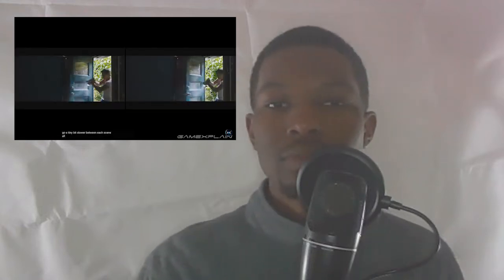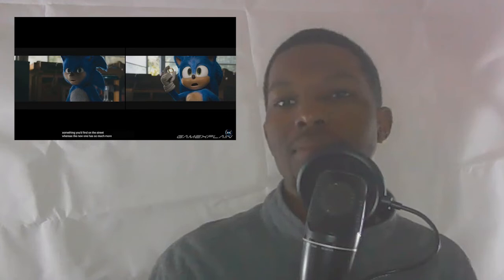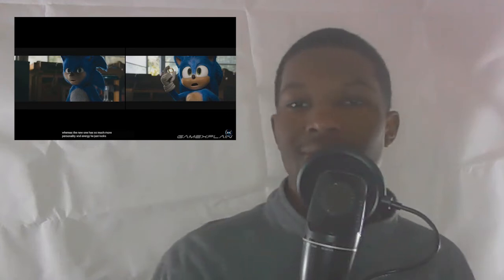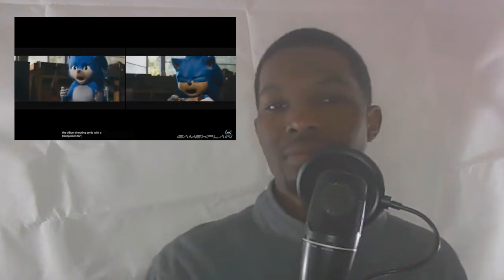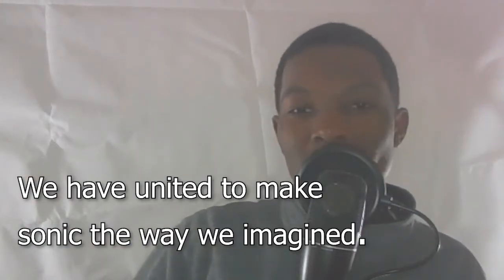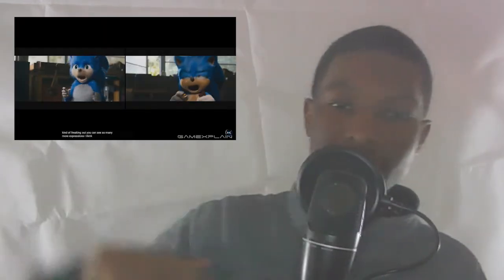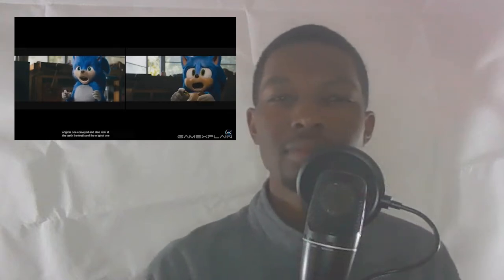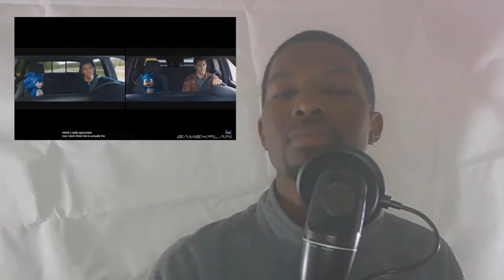Sonic The Hedgehog Reaction | Old vs New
This is a reaction and review to Sonic The Hedgehog which is now in theatres for a big-screen adventure for the whole family! Watch the new SonicMovie trailer now, and CatchSonic in theatres February 14!

Based on the global blockbuster videogame franchise from Sega, SONIC THE HEDGEHOG tells the story of the world’s speediest hedgehog as he embraces his new home on Earth. In this live-action adventure comedy, Sonic and his new best friend Tom (James Marsden) team up to defend the planet from the evil genius Dr. Robotnik (Jim Carrey) and his plans for world domination. The family-friendly film also stars Tika Sumpter and Ben Schwartz as the voice of Sonic. Get more from Gmb Reacts:

Welcome, to my channel I am your host Gmb creates A.K.A. GMB REACTS, and this is my reaction channel.
I like to do trailer reactions, live reactions, reactions to my subscribers, reactions with my subscribers, reactions from my subscribers, public pranks, reaction request, and question and answers. Also, let it be known I like to do reactions to the gameplay.

So I can upload content every day for the growing community known as GMBNATION. Opening up opportunities for the community to win grand prizes, money, and more!

YOU CAN FOLLOW ME AND BECOME APART OF A THRIVING COMMUNITY KNOWN AS GMBNATION